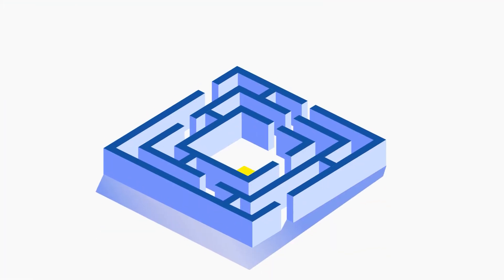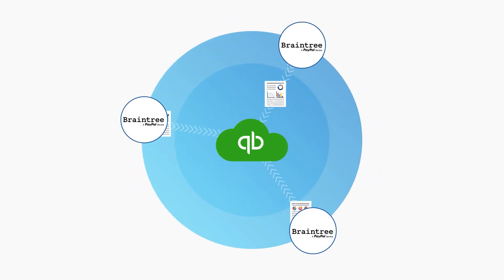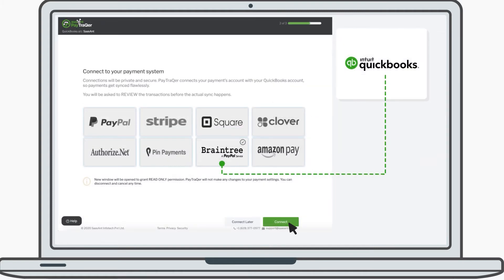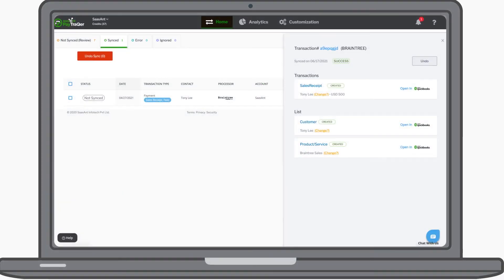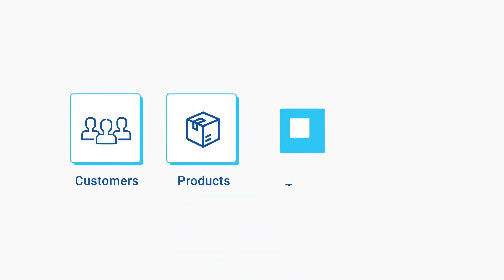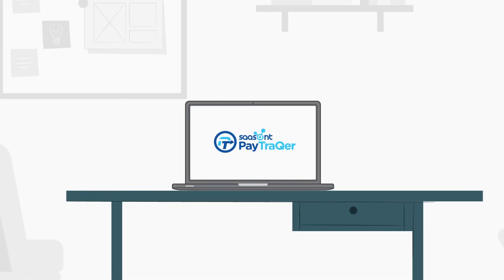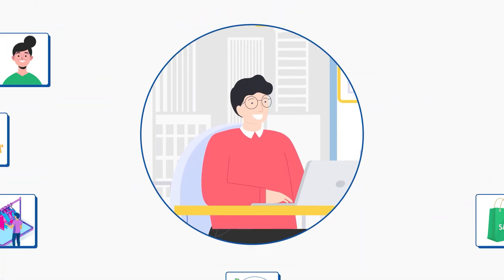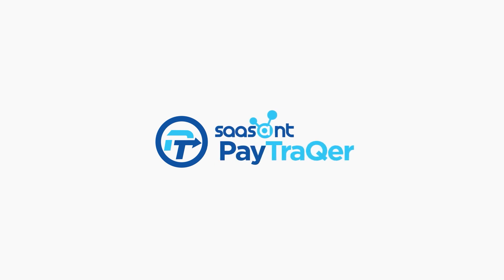Sync Braintree with QuickBooks Using PayTraQer by SaasAnt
Unlock the full potential of your financial management by integrating Braintree with QuickBooks through PayTraQer by SaasAnt.
This video walks you through the seamless process of connecting and syncing your transactions, ensuring accurate and up-to-date financial records.

HOW TO INTEGRATE BRAINTREE

Step 1 -
How to connect the Braintree Account with PayTraQer?

Step 2 -
Overview of PayTraQer Settings for Braintree

Step 3 -
How to Sync Braintree Transactions into QuickBooks using PayTraQer

Step 4 -
How to Reconcile Braintree Payments in QuickBooks using PayTraQer

Step 5 -
How to Integrate Braintree Transactions into QuickBooks Using PayTraQer Integration + PayTraQer